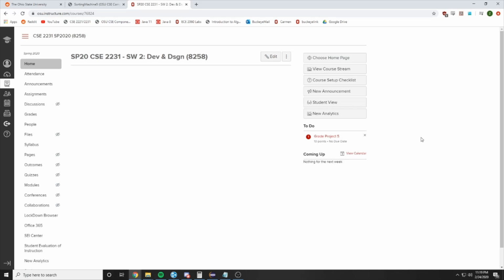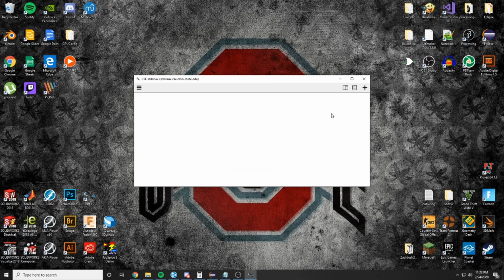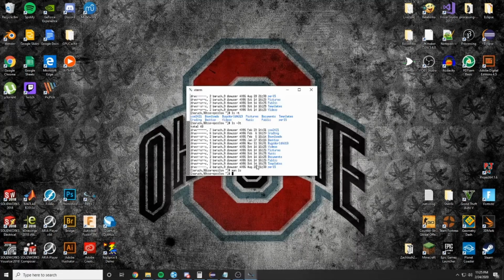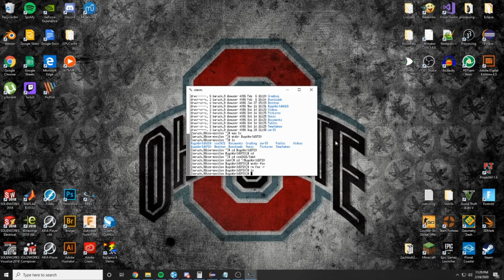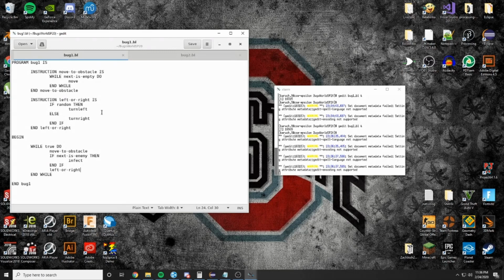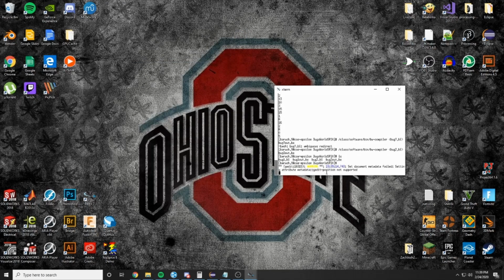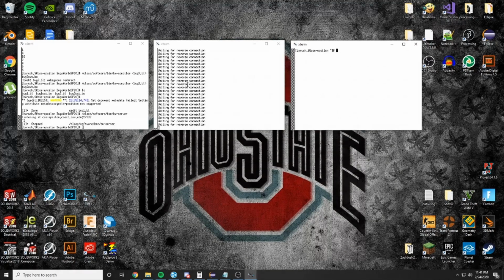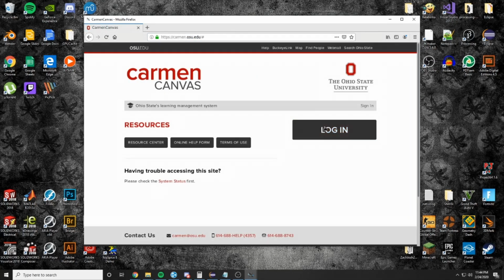CSE 2231 (Software 2): BugsWorld Guide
This video guide provides a detailed tutorial on how to navigate the stdlinux environment and the command line in order to successfully write and compile BL files for the BugsWorld competition.

Useful Timestamps:
0:00 - Intro
0:53 - Required Software and Downloading FastX
2:41 - Connecting to stdlinux
4:37 - Basic Commands
11:32 - Writing BL Files
12:46 - Compiling BL Files
15:19 - Running a BugsWorld Server
20:34 - Accessing an Internet Browser
21:21 - Outro